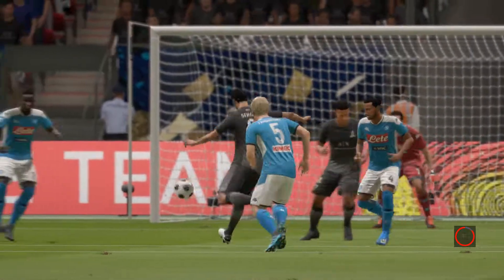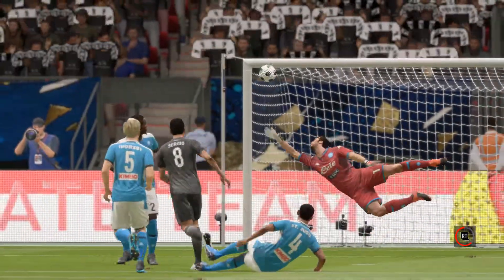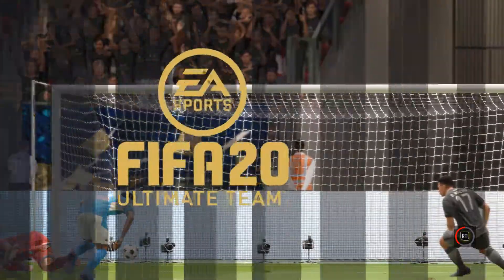FIFA 20 | Shot with GeForce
GPU: GeForce RTX 2070
CPU: Intel(R) Core(TM) i7-9750H CPU @ 2.60GHz
Memory: 16 GB RAM (15.85 GB RAM usable)
Current resolution: 1920 x 1080, 144Hz
Operating system: